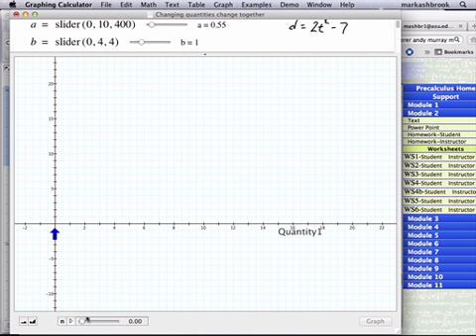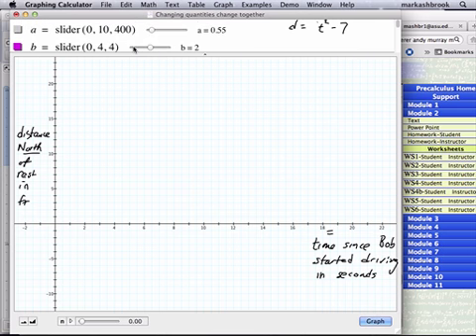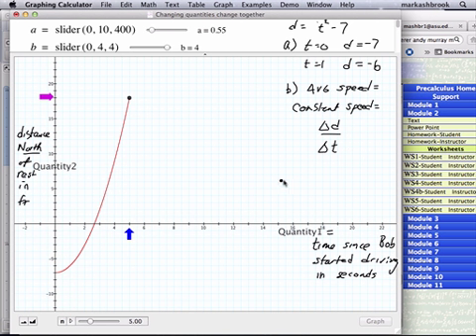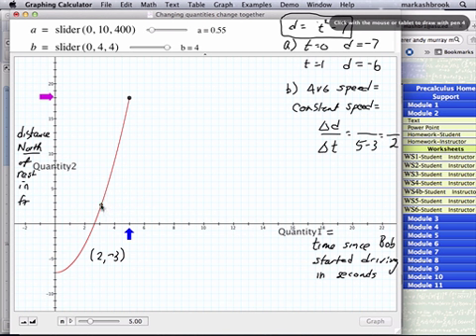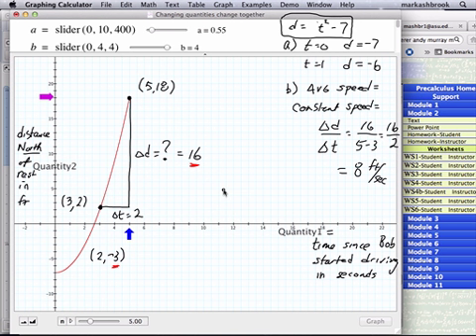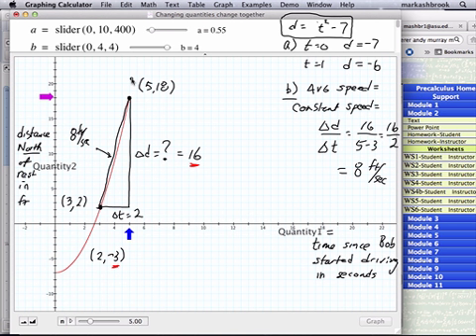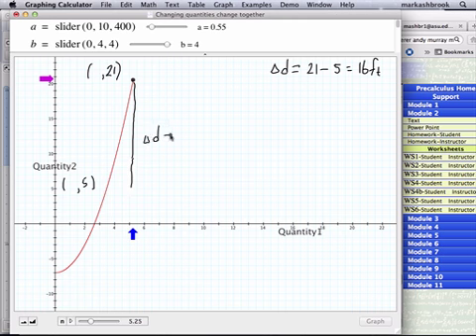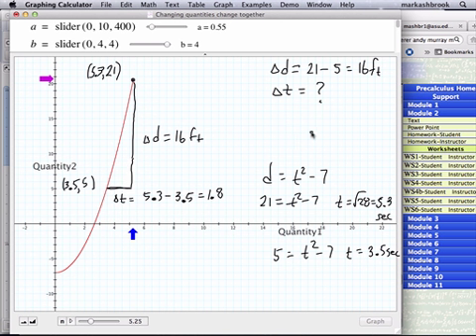MAT 170 Fri Jan 25, 2013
Average Speed; Calculating and Representing Changes